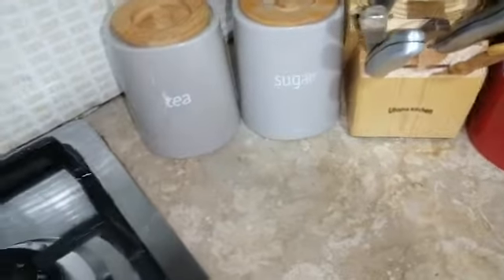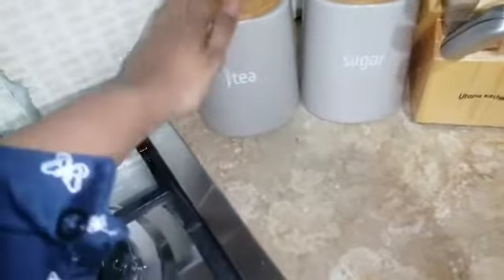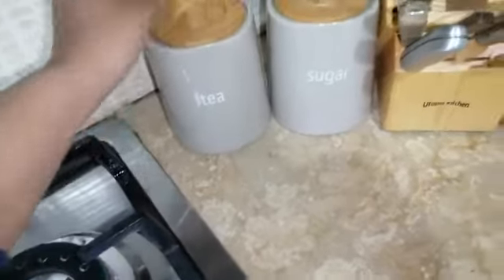Happy Customer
One of our regular customers ordered these canisters, and she's more than happy with the quality of these products.